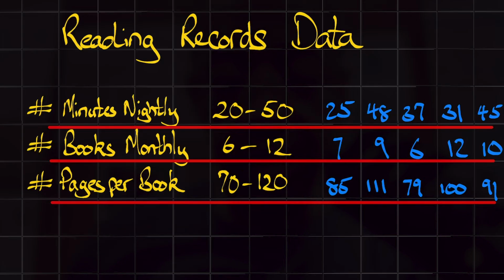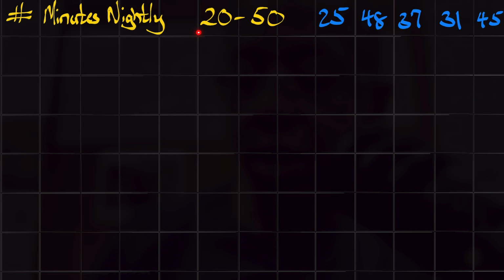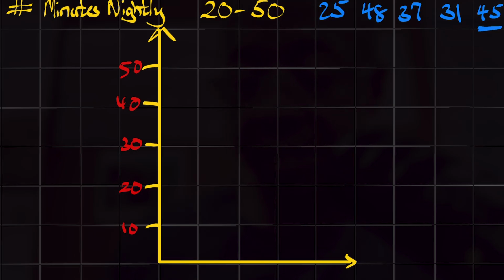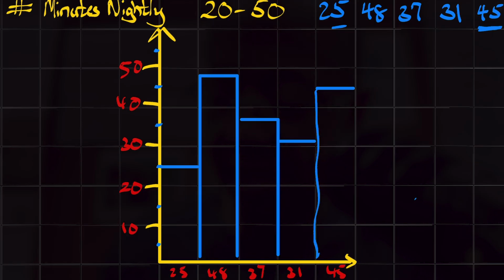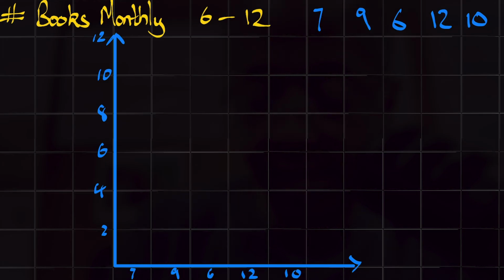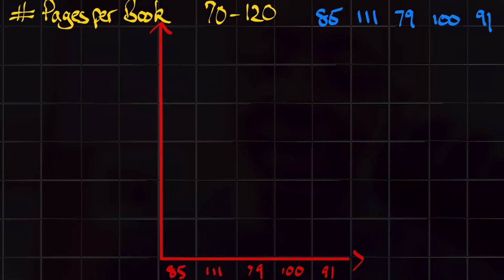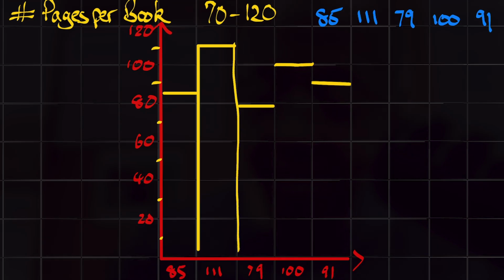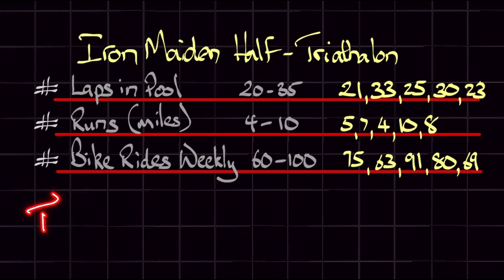Bar Graphs Made Easy! Highest Bar Thinking & Friendly Scaling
Wagwan Ragamuffins! 👋 Mr. Riviere here—your guide to making bar graphs that are clear, complete, and easy to read! In this math tutorial, you’ll learn two powerful strategies: Highest Bar Thinking (how to set your y-axis to include the tallest bar) and Friendly Number Scaling (choosing intervals like 1s, 2s, 5s, or 10s to keep your graphs simple and accurate).

Watch as we turn real classroom data into beautiful bar graphs step by step, and then try it yourself! Perfect for 3rd and 4th graders mastering data interpretation.

Chapters:
00:00  Introduction
00:44  Word Problem
02:09  Minutes Nightly - 1st Graph
07:04  Books Monthly - 2nd Graph
09:00  Pages per Book - 3rd Graph
11:53  Iron Maiden Practice Problem
13:22  Wrap Up
14:13  Outro

What you’ll learn:
How to find the range of your data
How to pick the best scale for your graph
How to check for clarity and completeness
Bonus: Create your own graph from triathlon training data!
Standards Covered:
Grade 3 (CCSS.MATH.CONTENT.3.MD.B.3): Draw and interpret scaled bar graphs.
Grade 4 (CCSS.MATH.CONTENT.4.MD.B.4): Make and analyze line plots/bar graphs using measurements.

Stay to the end for a graphing challenge and practice link!